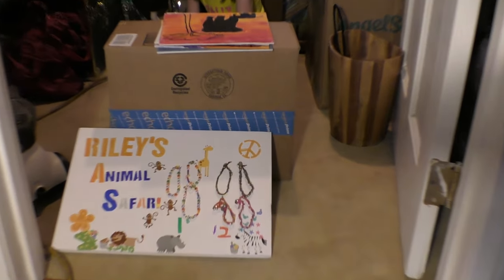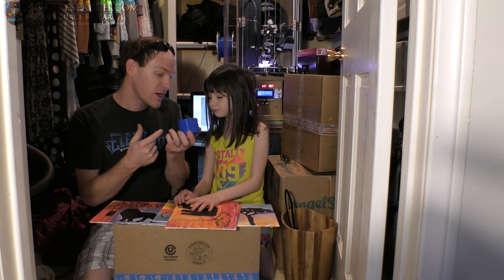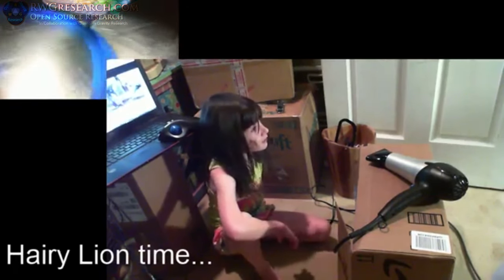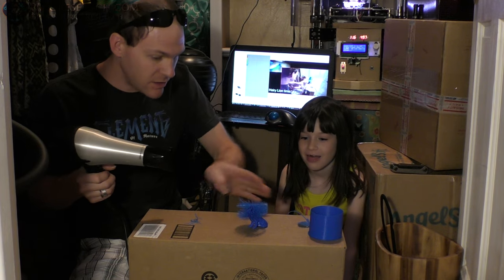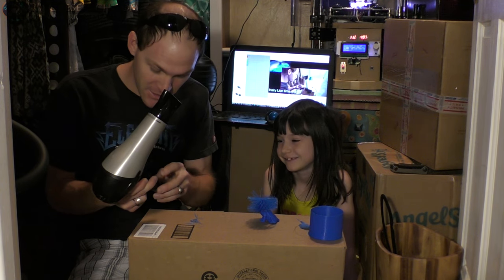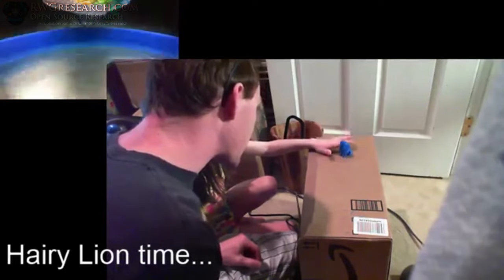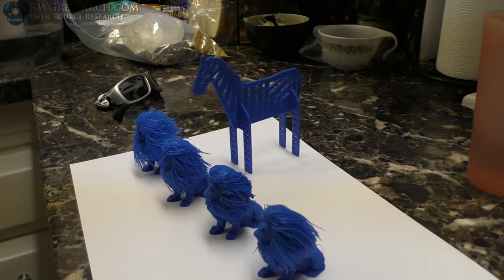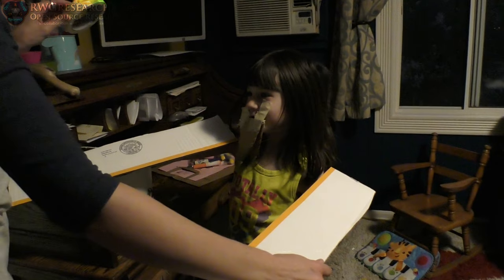Riley & The 3D Printed Hairy Lion (The Kids Raised 1,700 USD)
This is my "entry" to the "Hairy Lion"

Have fun! ~Russ

"JAMBO Parents, Grandparents, Friends, and All Who Attended our African Market today,

Our African Market was a HUGE SUCCESS!  The students were enthusiastic and well-behaved, they got a chance to be more globally aware and generous to those not as fortunate as they are, and together we raised (drumroll, please) . . . almost

$1,700.00!!

All of the funds earned will go to Askenya.org.  As a result, many Masaai children and their school will benefit.  If you did not get a chance to come to the market and/or would like to make a donation, we are accepting donations for Askenya until the end of the week.  You may send cash or a check made out to: Africa Schools of Kenya.

We thank you so much for supporting your child's efforts and for (helping to create and) purchasing our first grade "wares"!

Kwaheri (Thank you),
Your First Grade Team,
Mrs. Lampert, Mrs. Otis, Ms. Ruff, and Mrs. Shipow